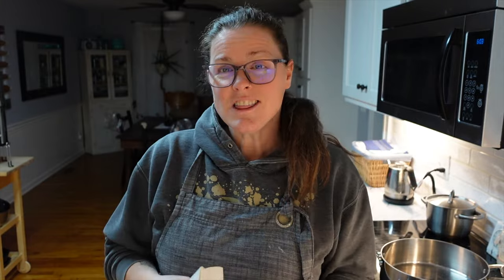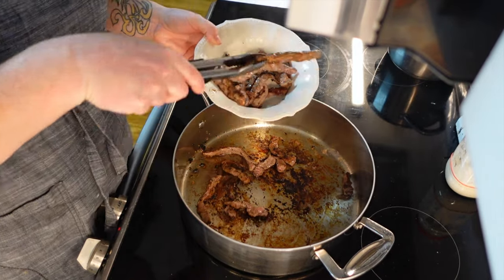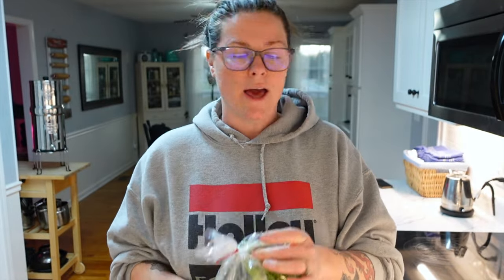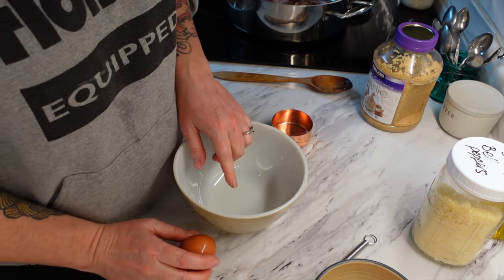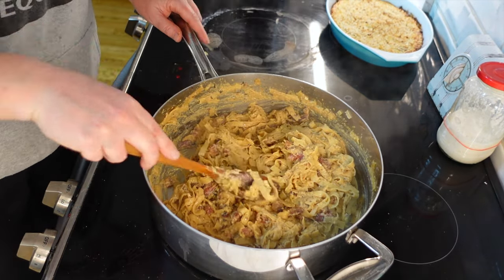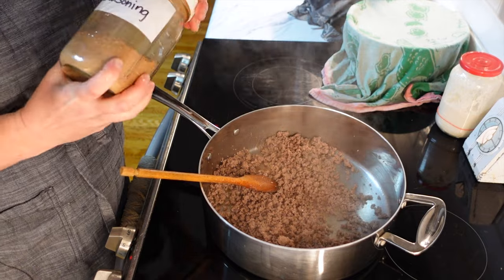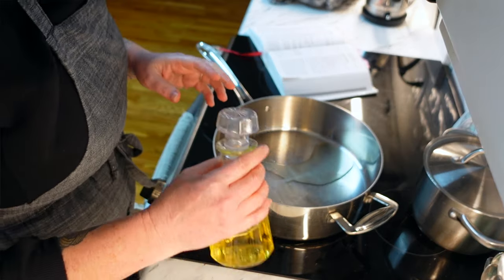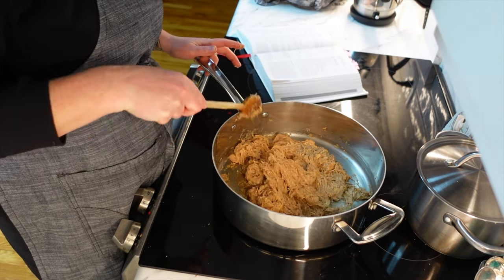Week 7 PANTRY CHALLENGE | What we EAT in a WEEK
Week 7 of the threeriverschallenge is done. It was a good week with a great ending showing us how to be adaptable. Most of my recipe this week were from the joy of cooking cookbook and I will leave it linked below for you. The pasta carbonara recipe I will link for you guys also.
Krista

Meat Chopper :

Vanilla Bottles :

EVO 18 Ounce Reusable Oil Sprayer :

Air fryer :

Silicone Baking Mats :